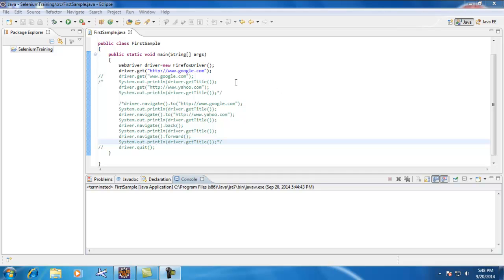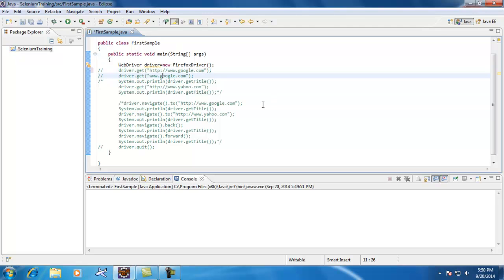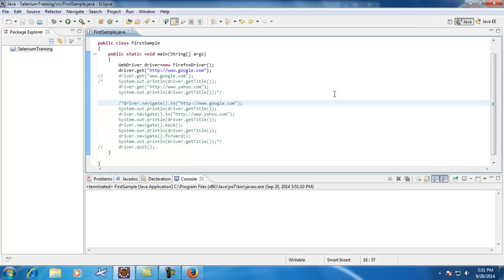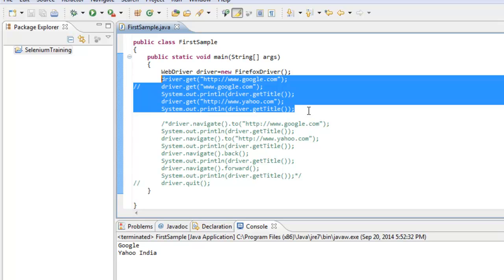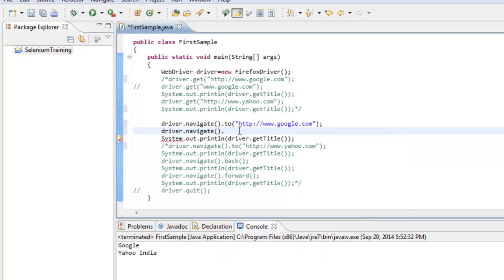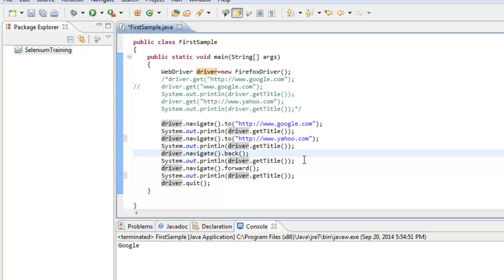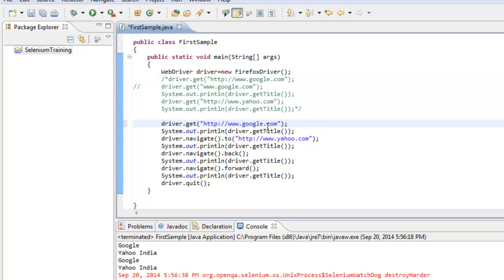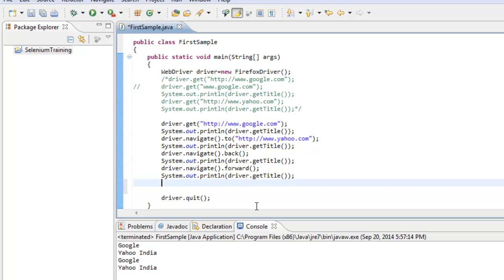[Selenium WebDriver Videos]: What is the difference between driver.get and driver.navigate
In this video i demonstrated following:
What is WebDriver.get method, how it works?
What is WebDriver.navigate().to(), how it works?
What is the difference between these two methods?

Please find the below code which i used during demonstration:
  WebDriver driver=new FirefoxDriver();
  System.out.println(driver.getTitle());*/

  System.out.println(driver.getTitle());
  driver.navigate().back();
  System.out.println(driver.getTitle());
  driver.navigate().forward();
  System.out.println(driver.getTitle());